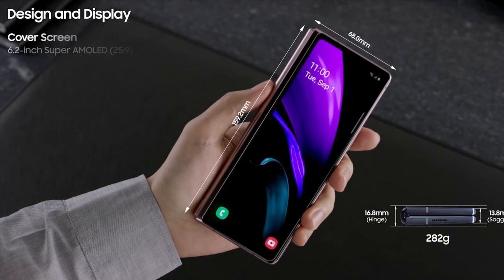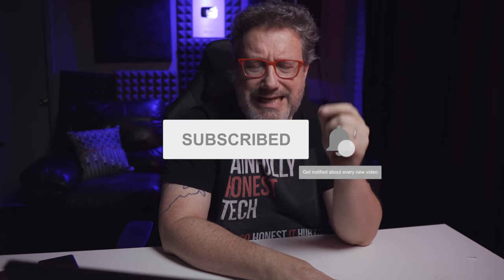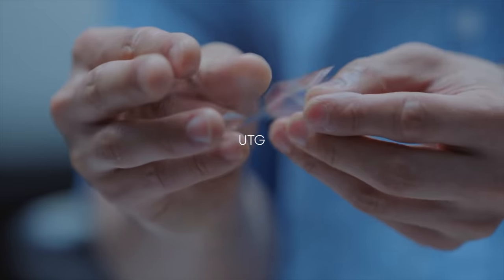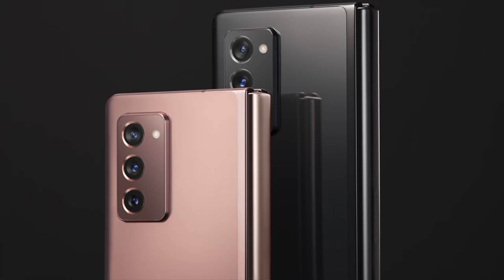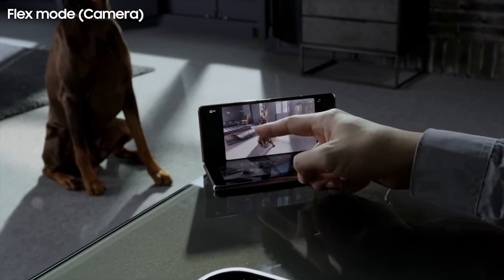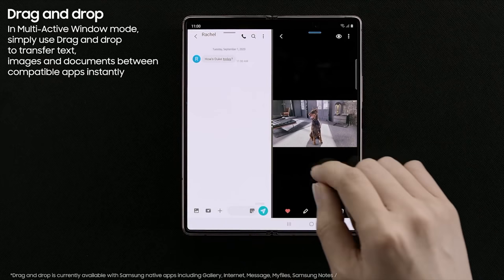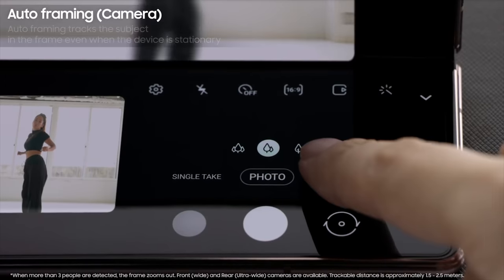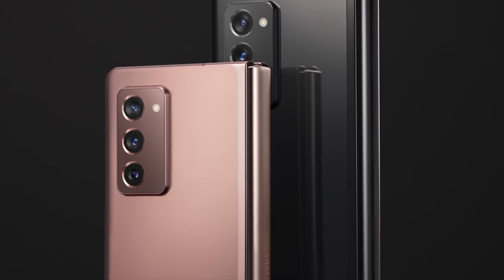Galaxy Z Fold 5g: It’s a Bargain at $2000!!! | Painfully Honest Tech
Enter win a Presonus Revelator USB microphone Contest ends 060221
 We've been waiting and the Z Fold 2 is finally here Is it everything it needed to be as the successor to the Galaxy Fold? And can it possibly be worth the asking price? These questions and more are answer within